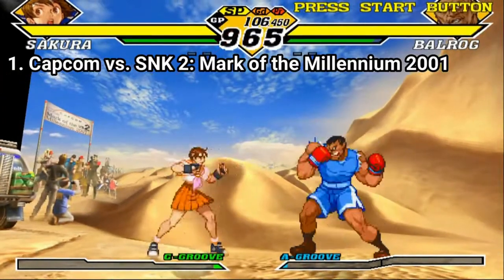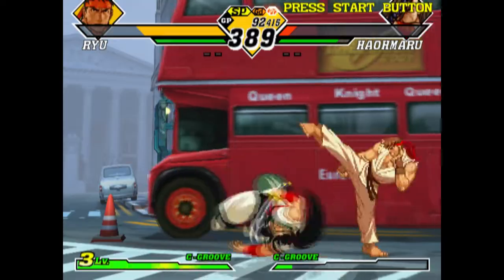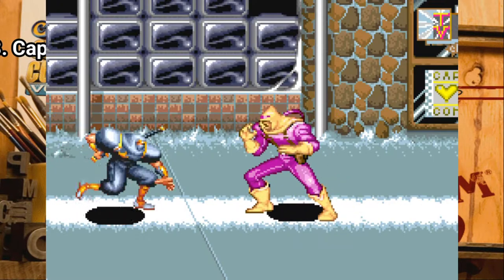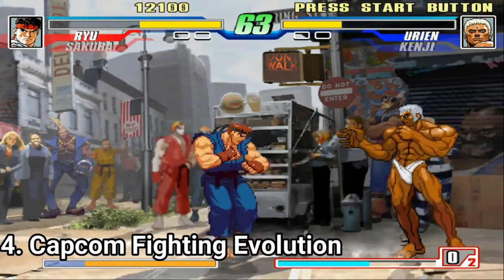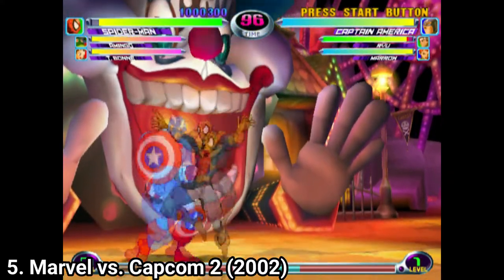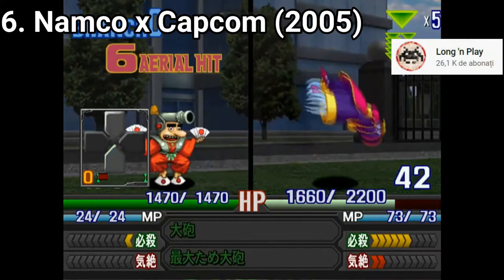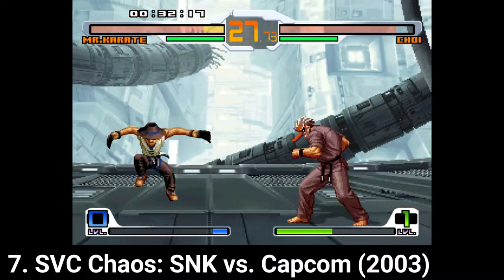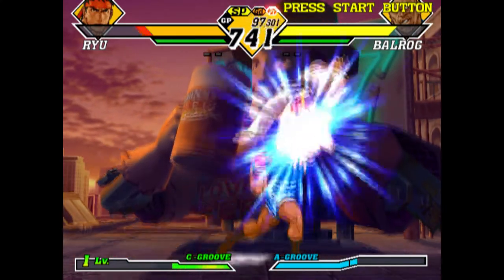Capcom retro Games for PS2 Review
Here is a list of Capcom PS2 games that have Capcom in their title and are about retro games:
1. Capcom vs. SNK 2: Mark of the Millennium 2001
2. Capcom Classics Collection
3. Capcom Classics Collection Volume 2
4. Capcom Classics Collection Volume 2 (2004)
5. Marvel vs. Capcom 2 (2002)
6.  Namco x Capcom (2005)
7. SVC Chaos: SNK vs. Capcom (2003)